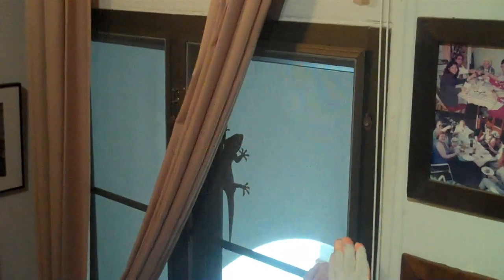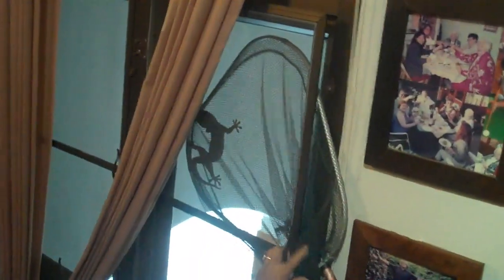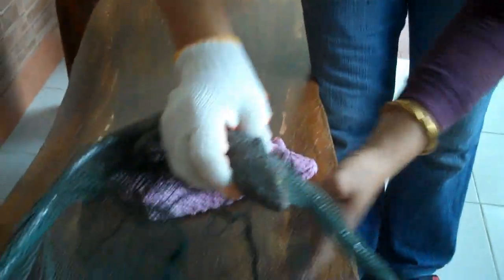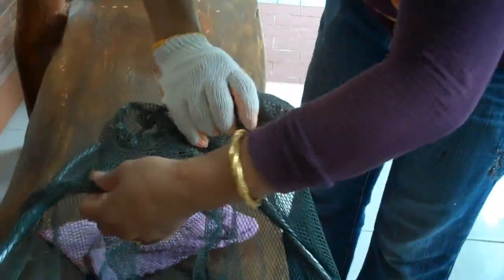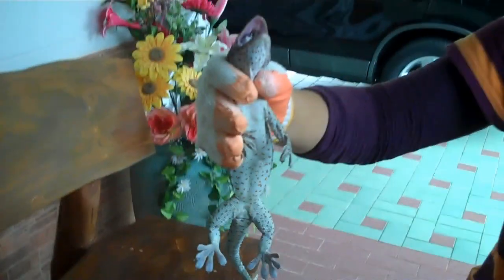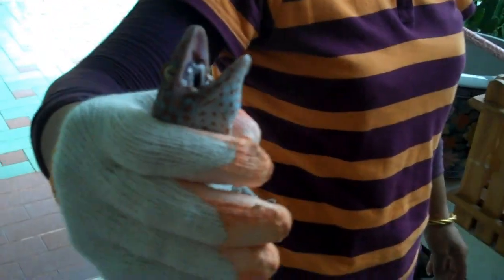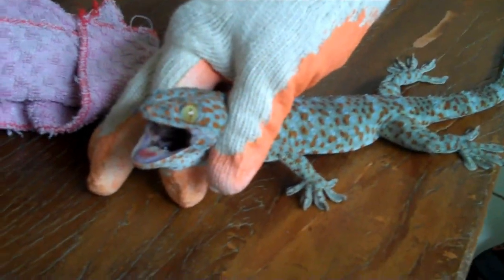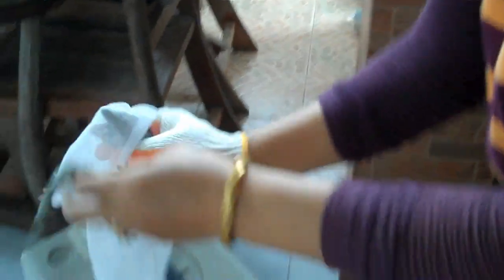Well it looked like a Dragon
The pleasures of living in the tropics ... uninvited house guests ... this one did not breath fire ... although I suspected it wanted to.

The wall gecko ("TUK KAE" - ตุ๊กแก) or house lizard ("CHINGCHOK" - จิ้งจก) can be found everywhere in Thailand.

No humans were harmed in this video.